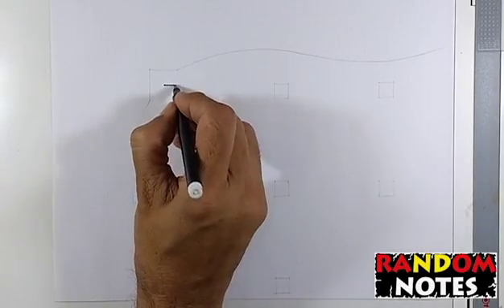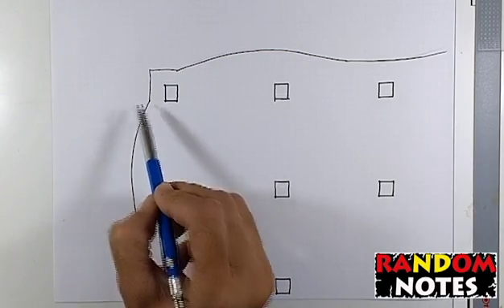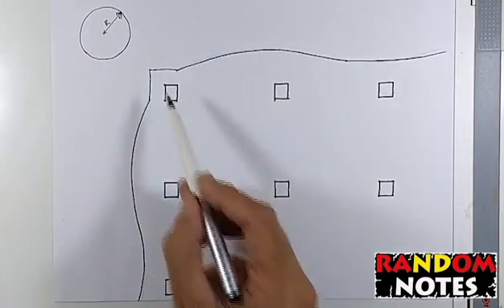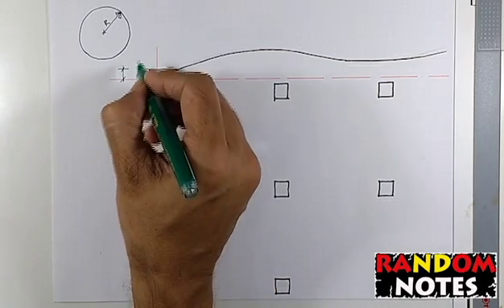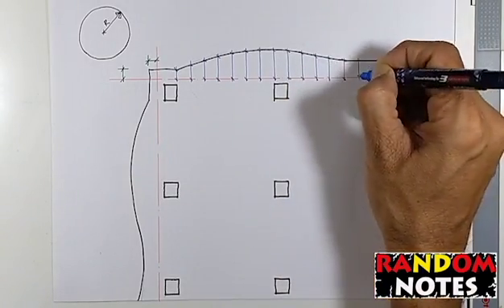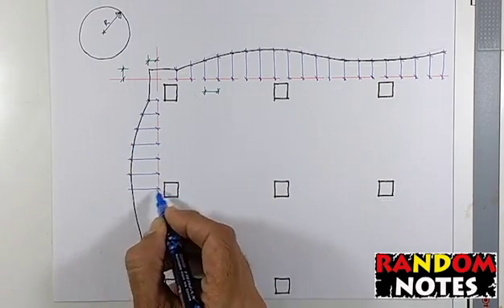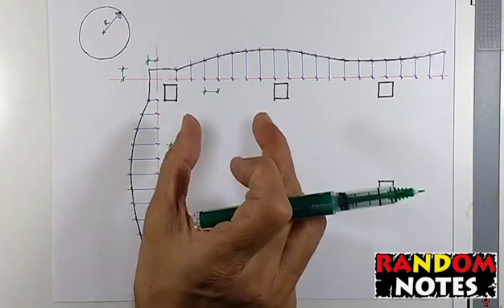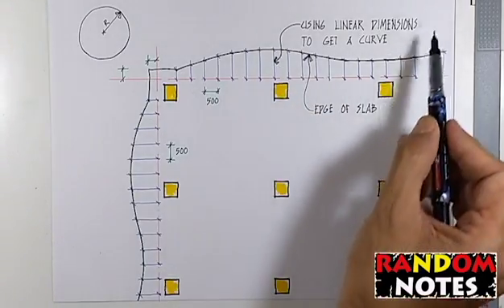How To Derive A Curve Using Linear Dimensions 1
How to derive a curve of a building on site using linear dimensions